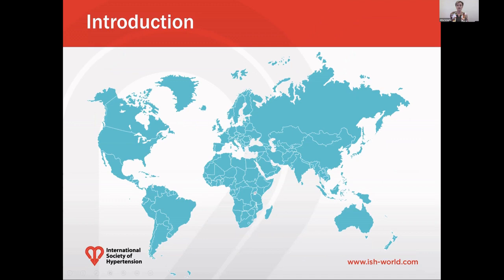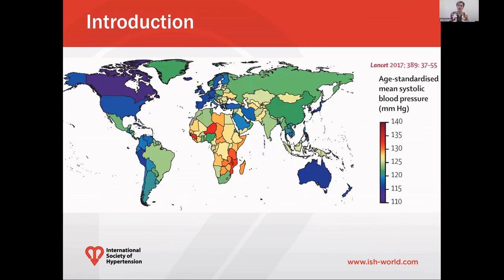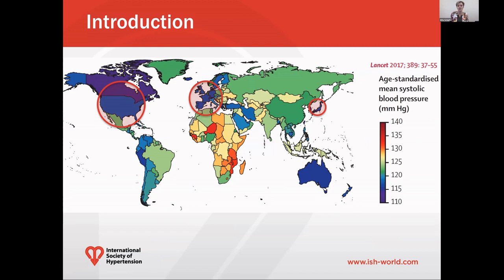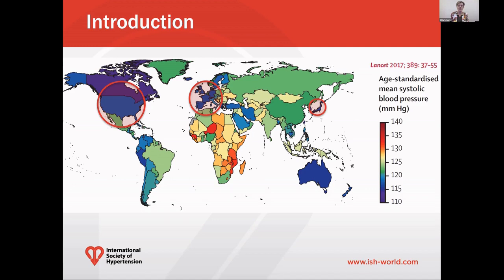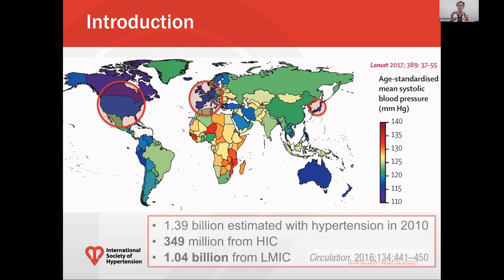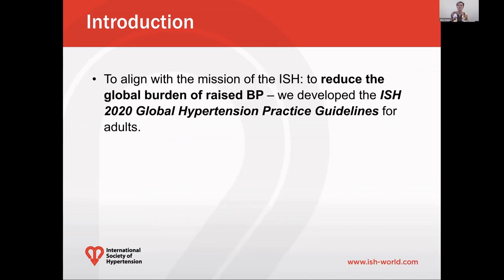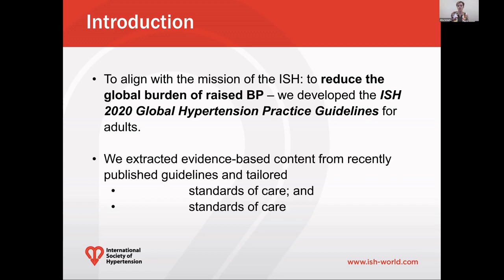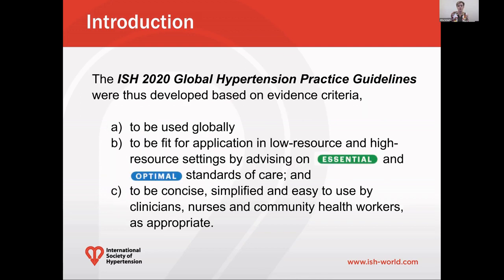2020 ISH Guidelines- Introduction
ISH President Alta Schutte provides an introduction to the 2020 ISH Global Hypertension Practice Guidelines